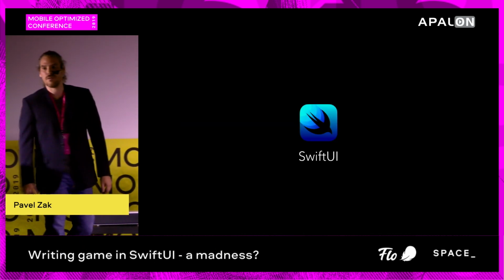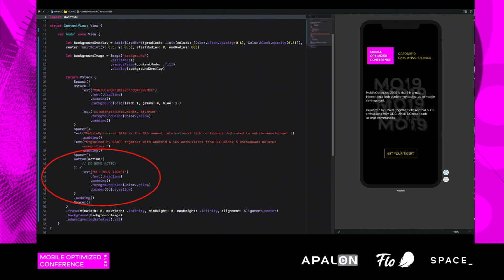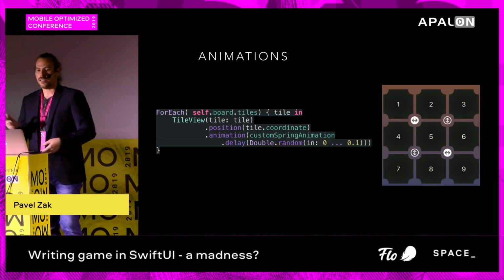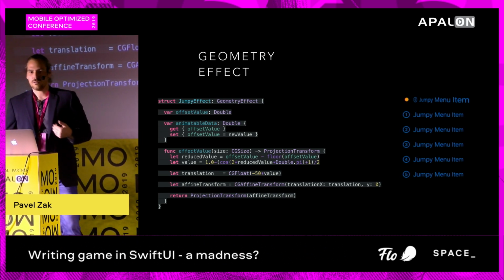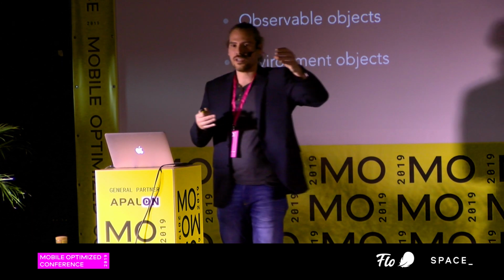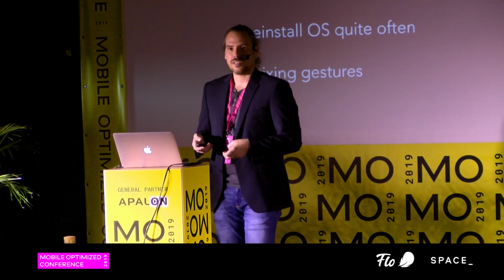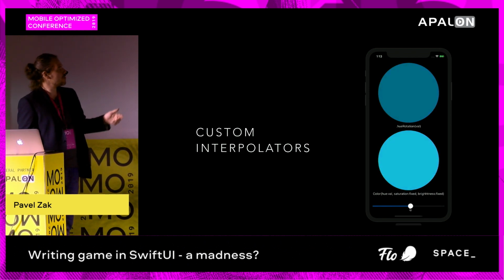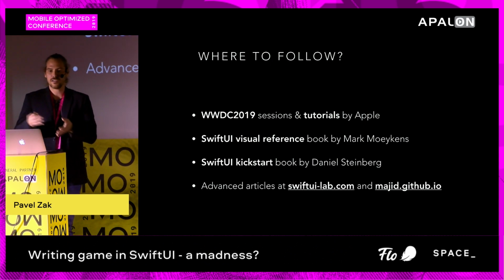MOConfBy: Writing game in SwiftUI —a madness? Pavel Zak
MobileOptimized 2019
iOS track

Writing game in SwiftUI —a madness? - Pavel Zak
SwiftUI is a whole new world for iOS devs. After WWDC this year, Pavel has also jumped on the hype and what is a better motivation to master new technology than ship a product, right?
In this talk Pavel will cover his experience with app development in the beta environment, pros and cons about SwiftUI, creating layouts, creating custom modifiers, animations and using Combine. Since his app is a logic game, let's examine how SwiftUI fits such a task.